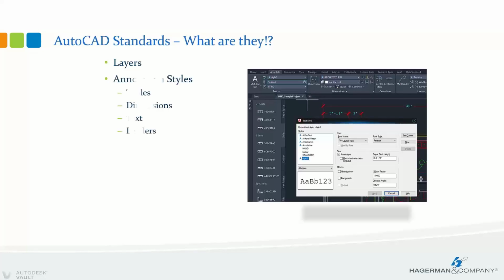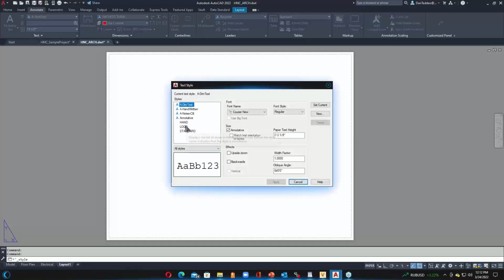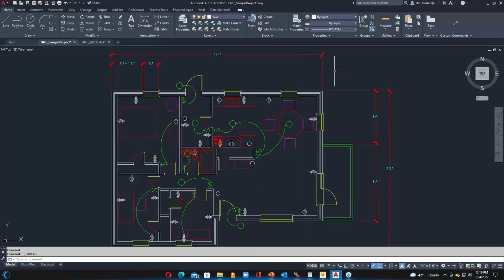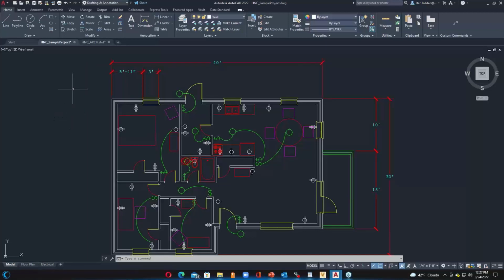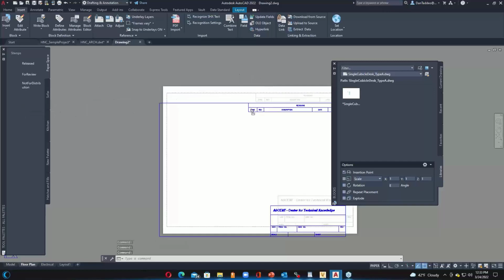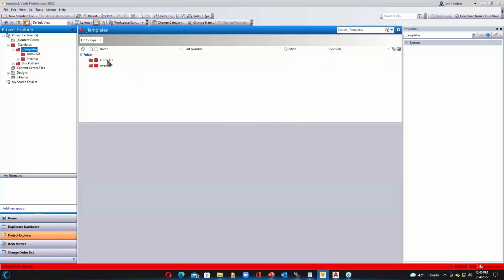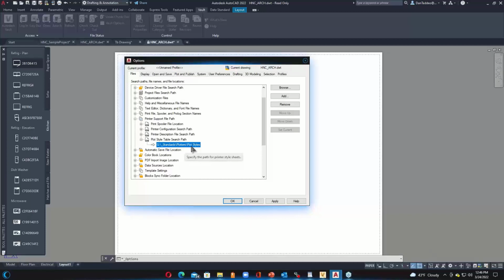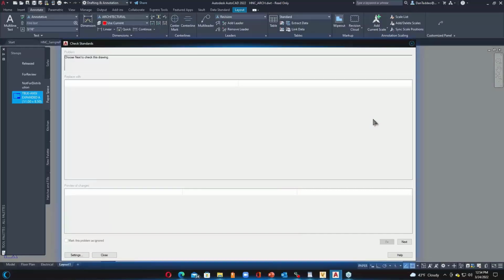Managing Standards with AutoCAD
In this webinar, we share ways AutoCAD® can help your organization manage standards utilizing built-in functionality and tools.

Timestamps
0:00 Introduction
1:16 What are AutoCAD Standards?
3:47 Managing Layers
6:10 Annotation Styles
10:29 Updating and Managing Templates
14:54 Monitoring Standard Violations
23:19 Managing Blocks and Tool Palettes
34:55 Security and Permissions
41:29 Customizing CTB Files
43:08 Next Steps and Additional Resources
45:40 Q&A